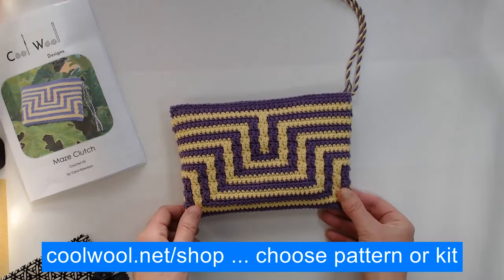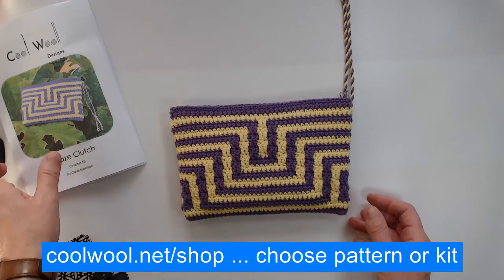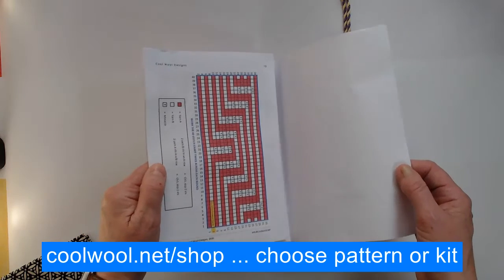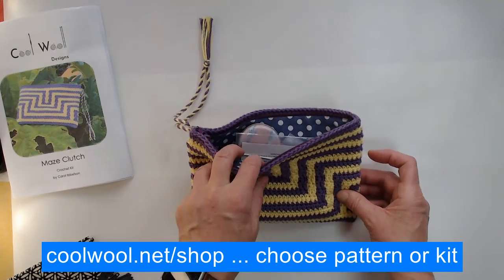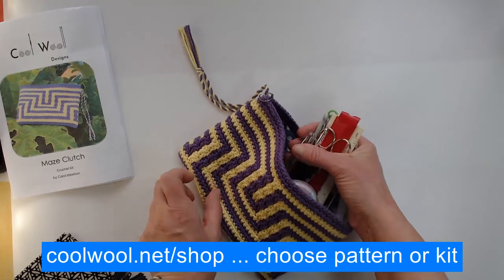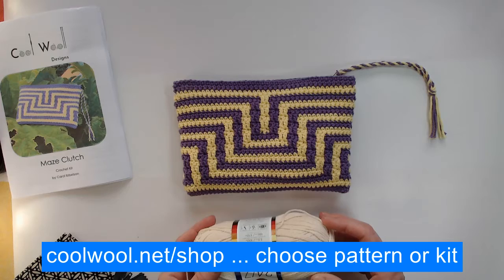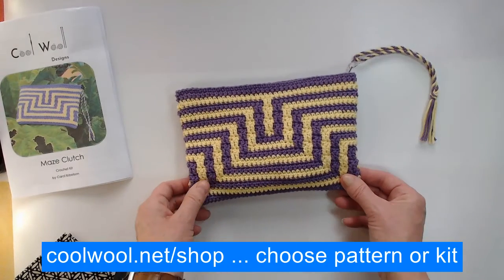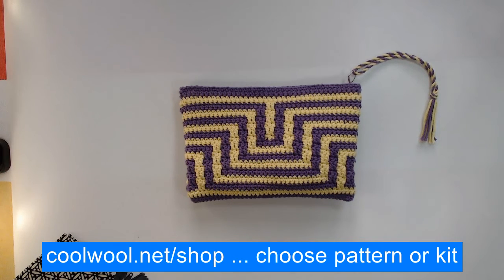Maze crochet clutch bag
Full instructions of how to make this mosaic crochet clutch bag are included in the pattern with photographs and charts.
in your choice of colours.